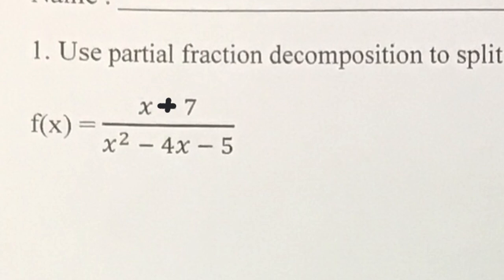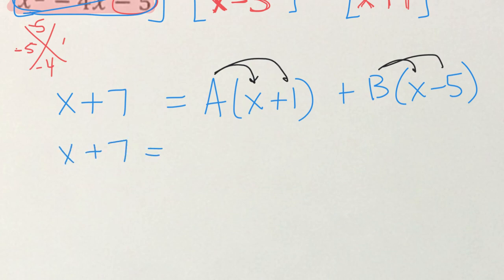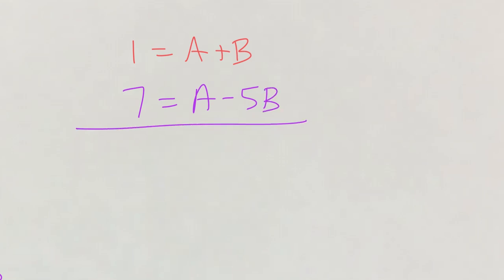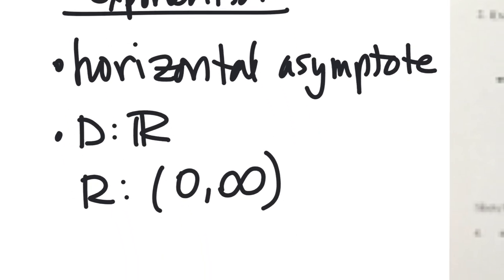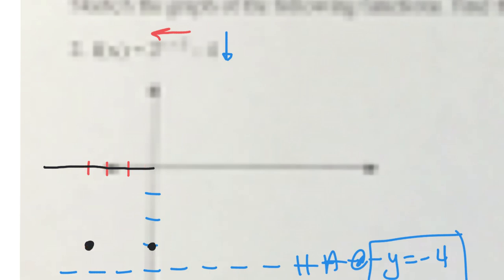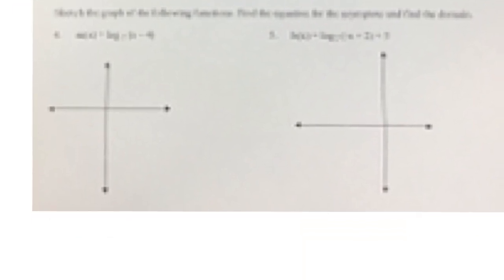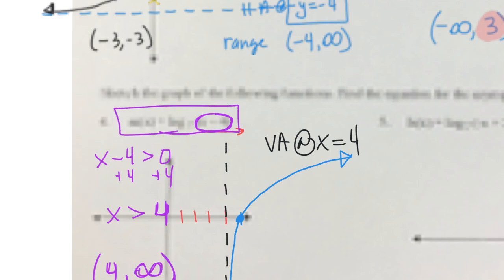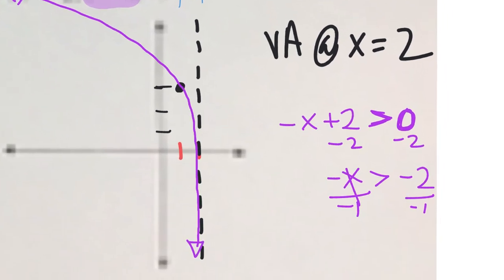Review Log & Exp 1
I made this video for my students as they study for their test over properties and graphs of logs and exponential functions. This video covers page 1 , a particular fraction decomposition problems, 2 exponential graphs and 2 log graphs.